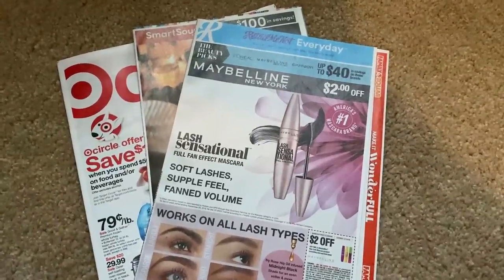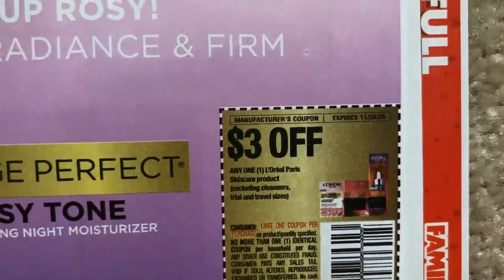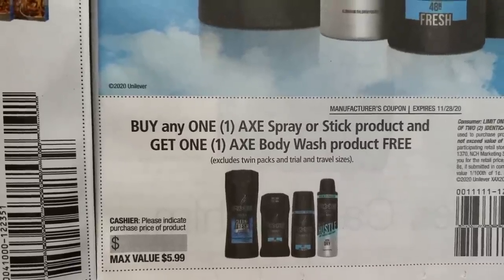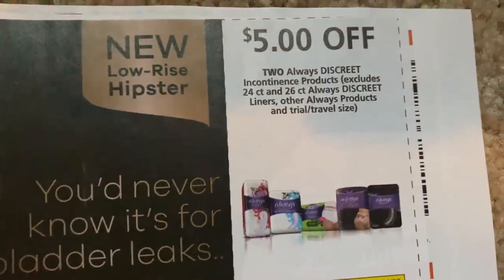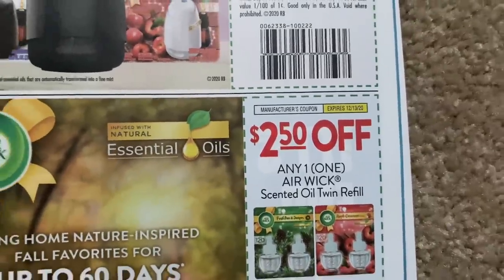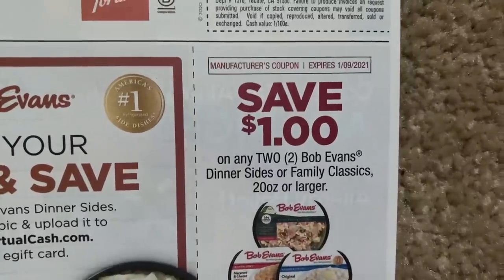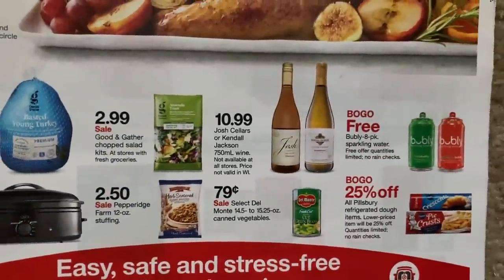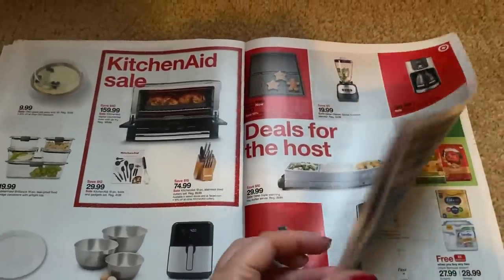11/15/20 WHAT COUPONS DID I GET??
Target Ad Preview starts:  9:59

Love & hugs. Luellen ❤️💜💛💚💙

Write to me...I would love to hear from you:

Please write to me at:

1147 Brook Forest Avenue #23